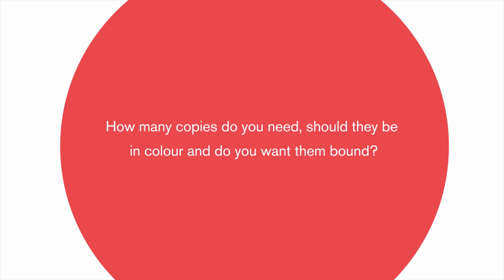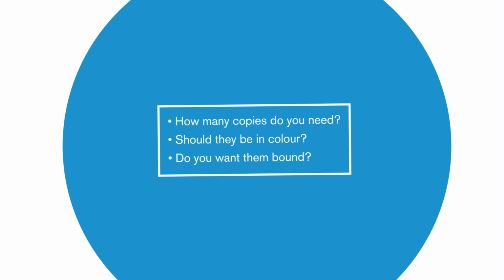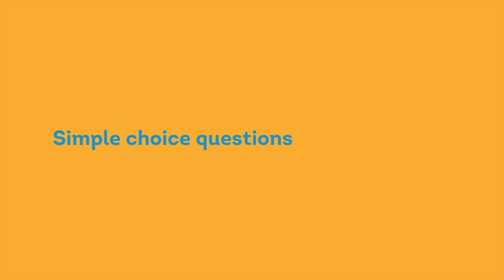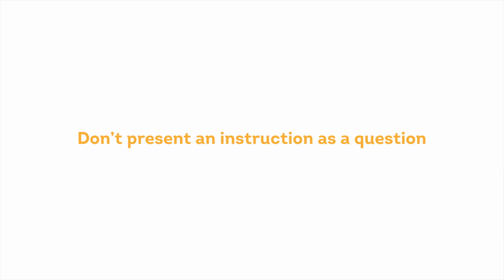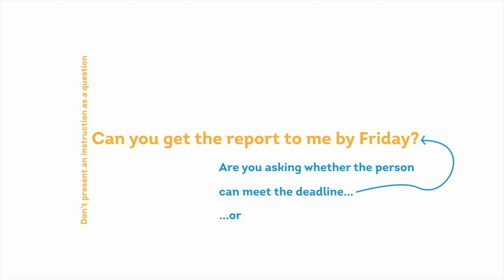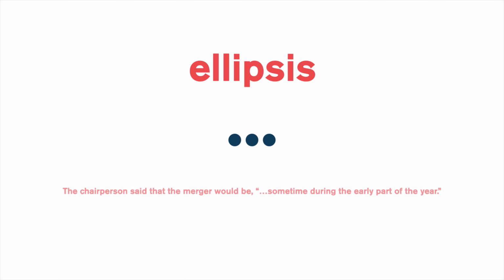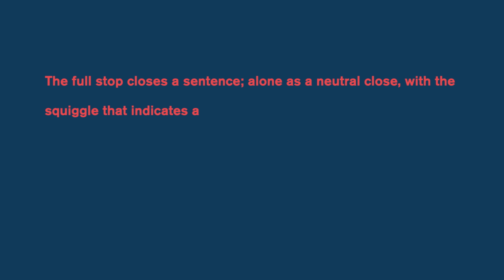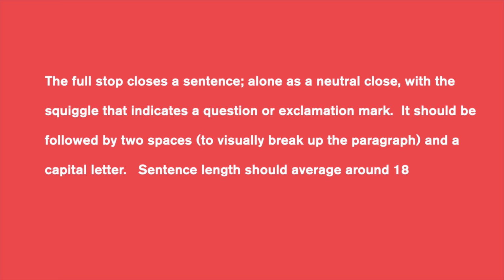The Full Stop | Punctuation Explained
Punctuation Explained is a nine-part series showing you how to use all the punctuation marks in the correct way.  Keep your hand on the mouse so you can pause to think about the examples.

In this lesson we’re going to look at how to close a sentence using a full stop, question mark and exclamation mark.  Although this may seem basic they are used incorrectly.

There’s also our highly popular speedwriting eLearning programme to help you write fast for note-taking, project planning… anything you write by hand.

Videos created by Maby Media

jgtraining.co.uk